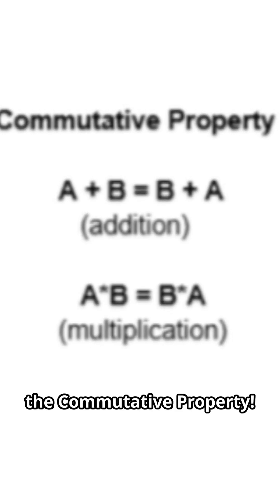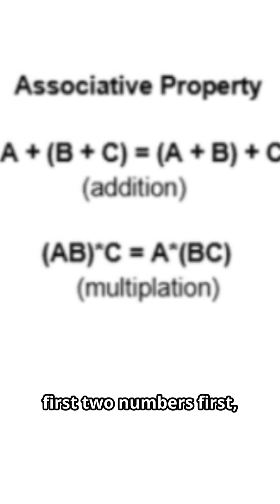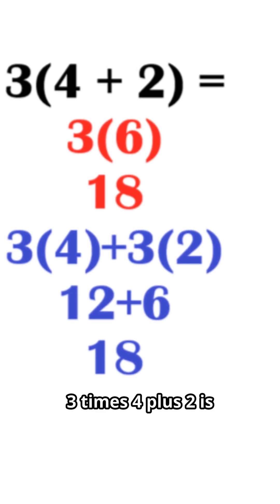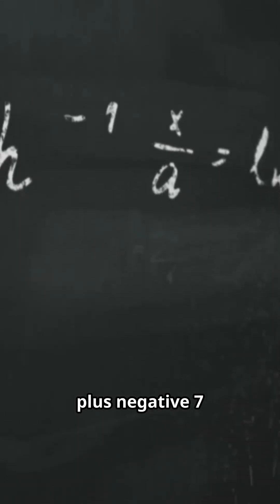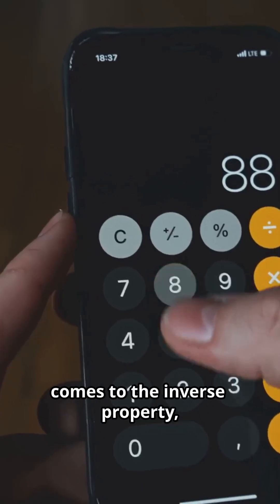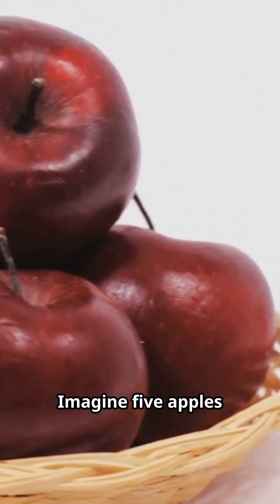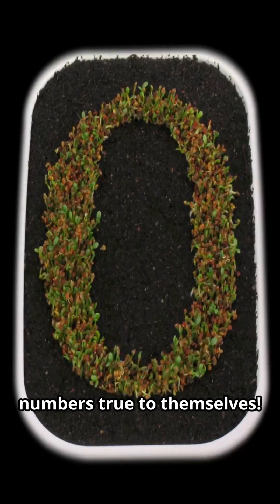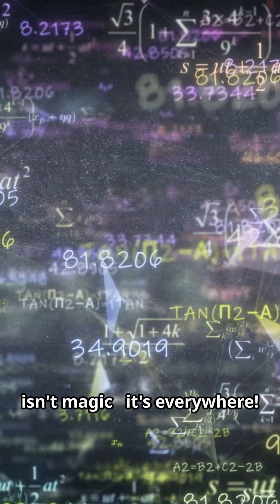You’ve Been Using These Math Tricks All Along!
You’ve Been Using These Math Tricks All Along! — In this energetic 2:30 YouTube Short, discover the secret math rules you already use: Commutative, Associative, Distributive, and Identity properties. Watch live-action demos with dice, blocks, and fruit, clean animations, and an old husky British narrator to make algebra feel simple and fun. Perfect for quick mental-math tips, classroom moments, or anyone who wants math made visual and memorable.

Math isn't magic it's everywhere!

OUTLINE:

00:00:00 INTRODUCTION & COMMUTATIVE PROPERTY
00:00:22 ASSOCIATIVE PROPERTY
00:00:44 DISTRIBUTIVE PROPERTY
00:01:02 THE INVERSE PROPERTY – MATH’S UNDO BUTTON!
00:01:50 THE IDENTITY PROPERTY – YOUR MATH SUPERPOWER!
00:02:25 SECTION S004: CONCLUSION